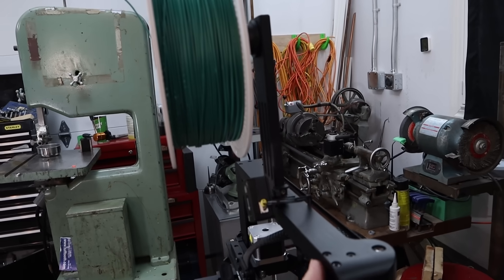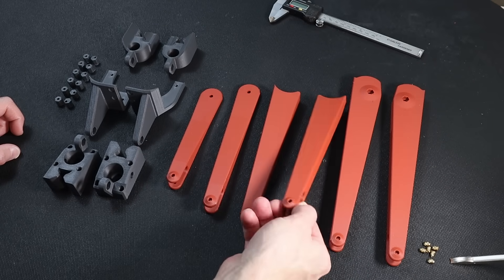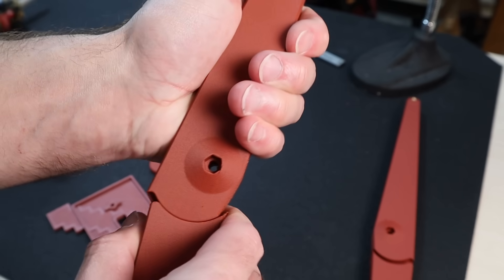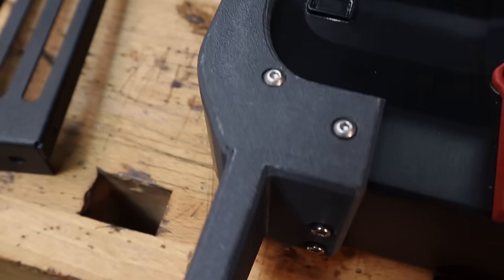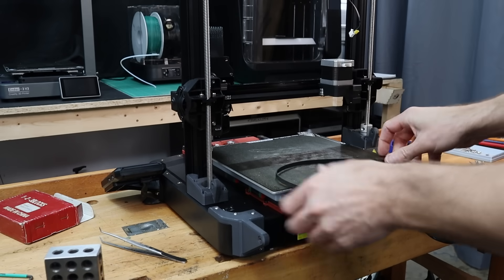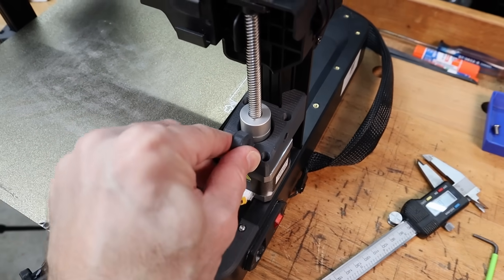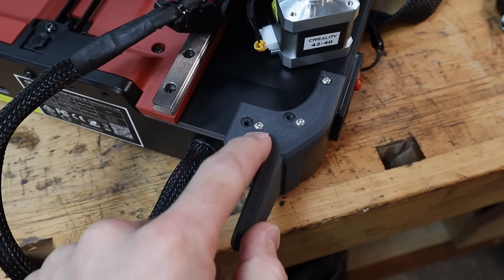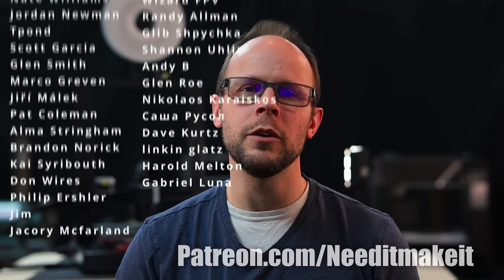STRONG and FULLY 3D Printed Arms for your Ender 3 KE and SE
You'll want this upgrade for your Ender 3 V3 KE and SE!

This is the 5th video on this printer, we're nearly there with the upgrades to get this printer printing like a dream, and one thing that's been bothering me is the amount of flex in the posts and vibration I was seeing during printing.  There have been a lot of complaints about how square the posts are to the bed, so I thought it was worth a closer look to see if we can fix both problems at once.

The goal was to come up with something that looks good, add the rigidity that we need and also allows some adjustment.

Hardware:
M3 x 5mm (10pcs) Heat Set Inserts - Into Arms
M3 x 20mm (10pcs) Button Head MS - Secure Arms to Adapters
M3 x 10mm or 12mm (10pcs) Button Head MS - Outboard Adapter
M5 x 20mm (2pcs) Button Head MS - Inner Arm to Long Arms
M5 Locknut (2pcs) -Inner to Long Arms
You can reuse the stock screws for the motor adapter and lower post adapter